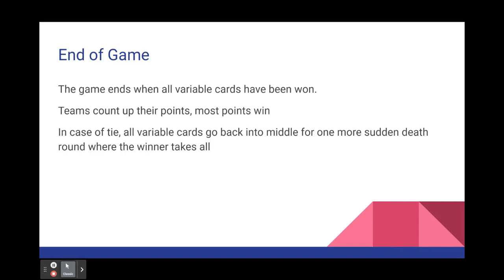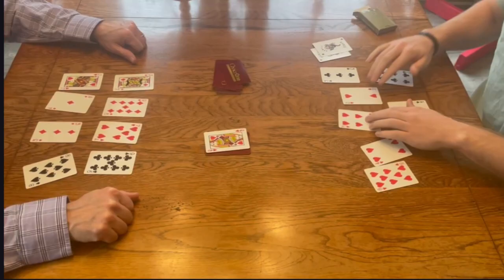Variable Kings - an Algebra Math Game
Ryan Brummel, Grand Valley State University future math teacher, created this game for algebra students to make sense of evaluating linear functions and solving linear equations. Just with a deck of normal playing cards!